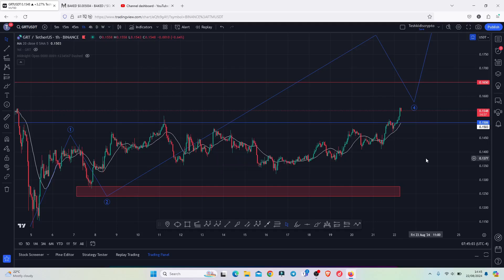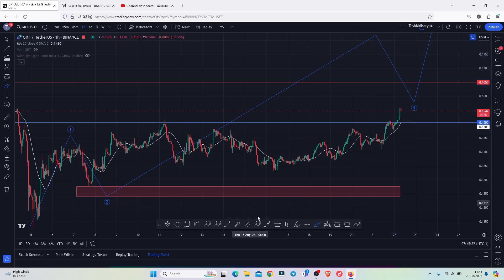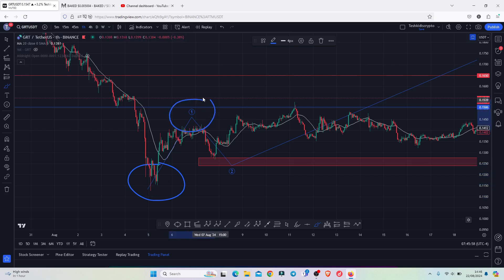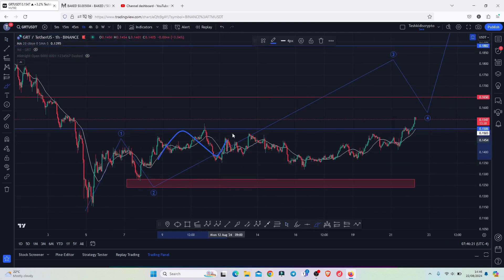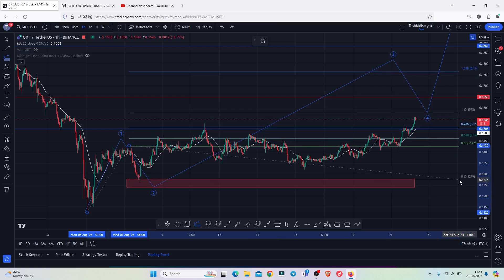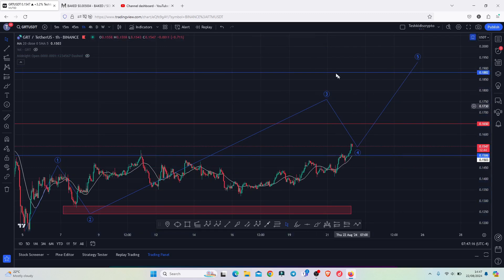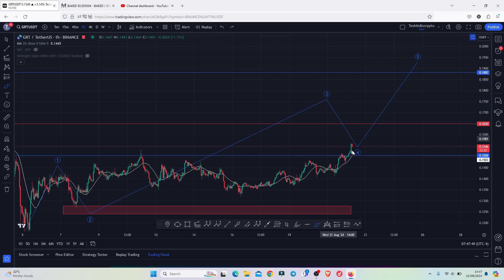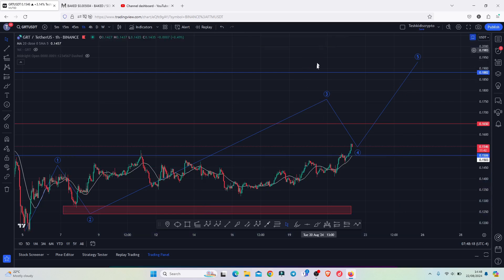🚨THE GRAPH (GRT) 99% OF TRADERS WILL MISS OUT ON THIS [NEXT TARGETS]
𝗕𝗲𝗻𝗲𝗳𝗶𝘁𝘀 𝘆𝗼𝘂 𝘄𝗶𝗹𝗹 𝗴𝗲𝘁.
𝟭. 𝗗𝗲𝗽𝗼𝘀𝗶𝘁 $100 𝗴𝗲𝘁 *$700* 𝗯𝗼𝗻𝘂𝘀 𝘃𝗼𝘂𝗰𝗵𝗲𝗿 *(70U Bonus* 𝗺𝗮𝘅 𝟭𝟬𝘅 𝗹𝗲𝘃𝗲𝗿𝗮𝗴𝗲)
𝟮. 𝗧𝗿𝗮𝗱𝗶𝗻𝗴 𝘃𝗼𝗹𝘂𝗺𝗲 $𝟭0𝟬𝟬𝟬,  𝗴𝗲𝘁 $300 𝗯𝗼𝗻𝘂𝘀 𝘃𝗼𝘂𝗰𝗵𝗲𝗿( 30U Bonus 𝗺𝗮𝘅𝟭𝟬𝗫 𝗹𝗲𝘃𝗲𝗿𝗮𝗴𝗲)
𝟯. 𝗧𝗿𝗮𝗱𝗶𝗻𝗴 𝘃𝗼𝗹𝘂𝗺𝗲 $50,𝟬𝟬𝟬 𝗴𝗲𝘁 $1000 𝗯𝗼𝗻𝘂𝘀 𝘃𝗼𝘂𝗰𝗵𝗲𝗿( 100U bonus 𝗺𝗮𝘅𝟭𝟬𝗫 𝗹𝗲𝘃𝗲𝗿𝗮𝗴𝗲)

🔥Create an Account on Bing X, Get Up To $5,000 Sign Up Bonus: